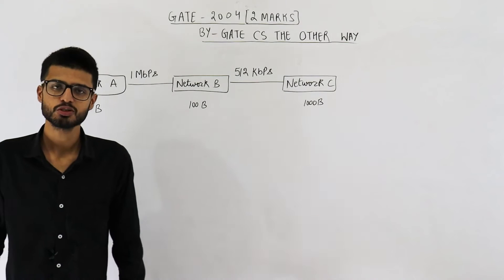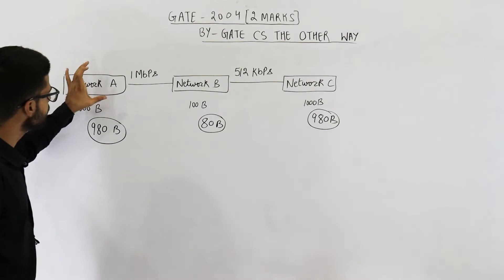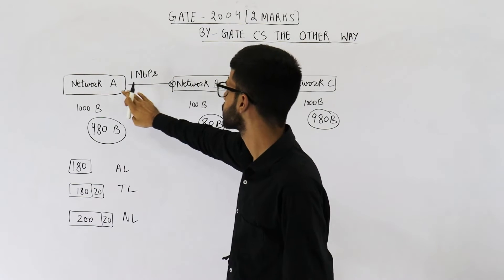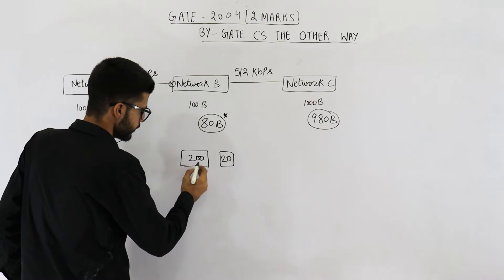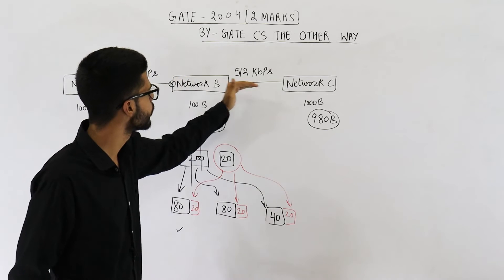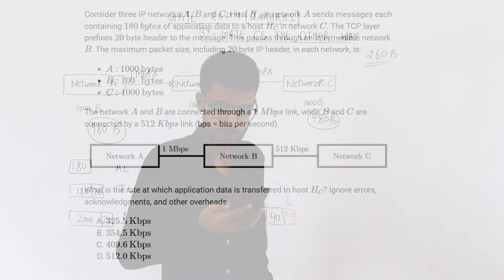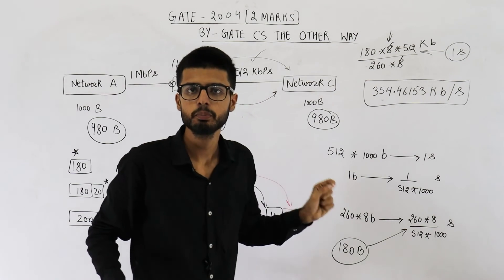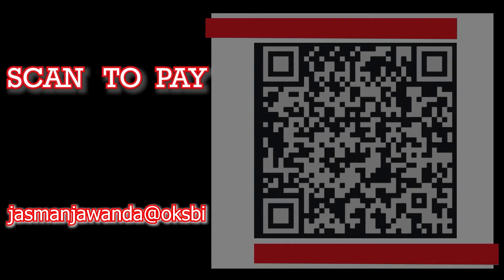Gate 2004 pyq CN | Consider three IP networks A, B and C. Host HA in network A sends messages each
Consider three IP networks A, B and C. Host HA in network A sends messages each containing 180 bytes of application data to a host HC in network C. The TCP layer prefixes a 20 byte header to the message. This passes through an intermediate net­work B. The maximum packet size, including 20 byte IP header, in each network is
A : 1000 bytes
B : 100 bytes
C : 1000 bytes
The network A and B are connected through a 1 Mbps link, while B and C are connected by a 512 Kbps link (bps = bits per second).

What is the rate at which application data is transferred to host HC? Ignore errors, acknowledgements, and other overheads.
(A) 325.5 Kbps
(B) 354.5 Kbps
(D) 512.0 Kbps